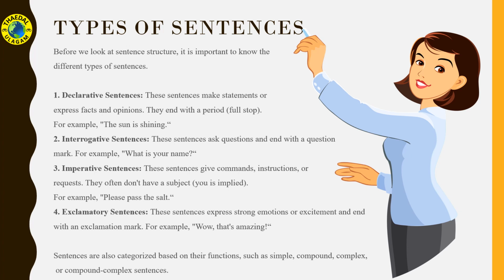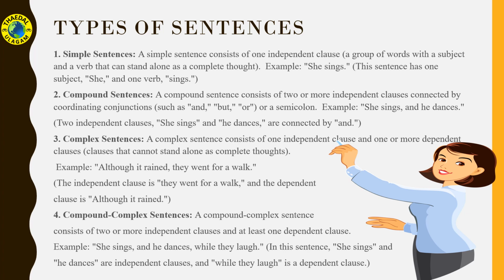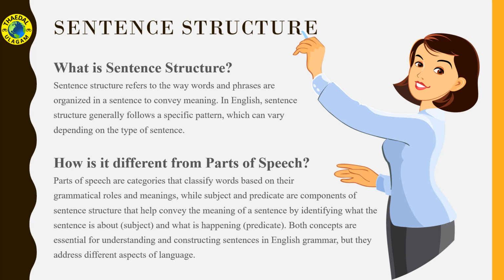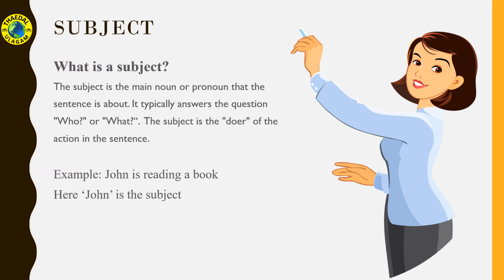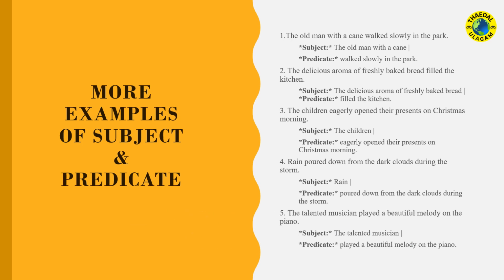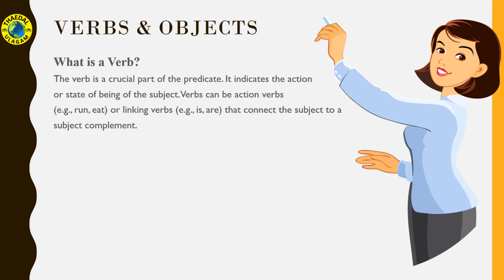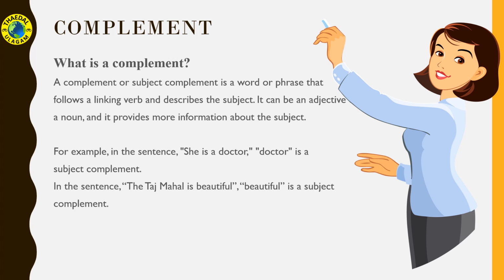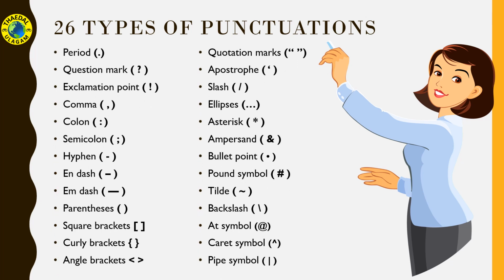Learn English Grammar - Lesson 2 Sentence Structure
🔍 Dive into the fascinating world of grammar as we decode the secrets behind the essential building blocks of language - Sentence Structure! Do not worry if you a beginner. Whether you're a language enthusiast or just looking to improve your writing and communication skills, this video is a must-watch. Join us on this linguistic journey and become a grammar pro in no time! 💡📚